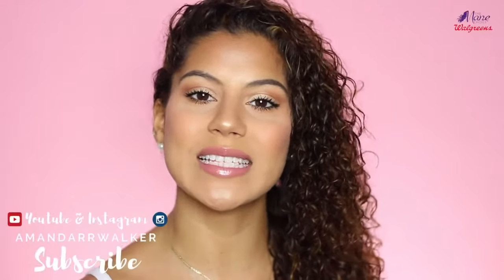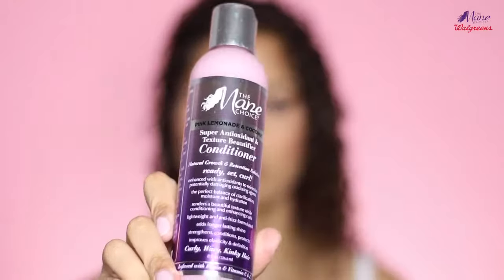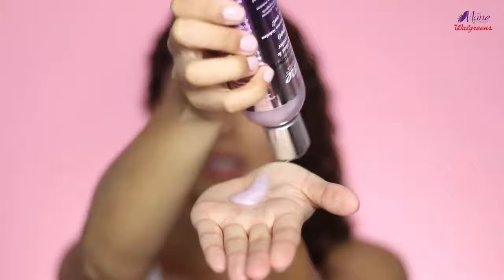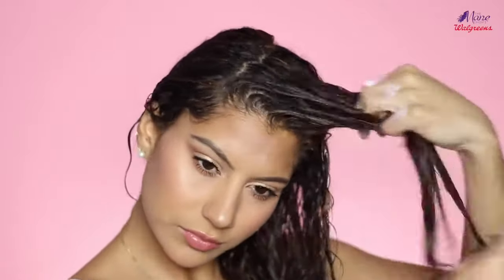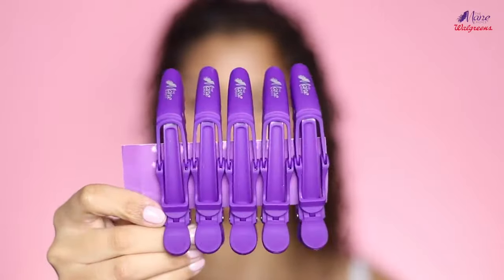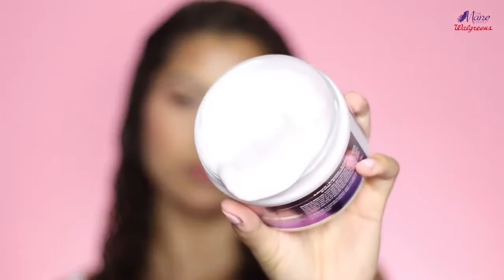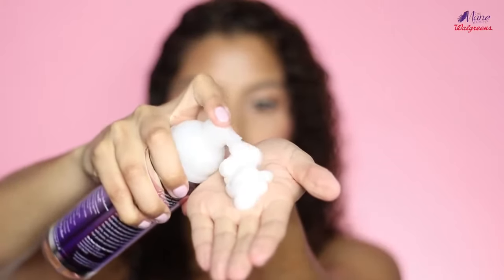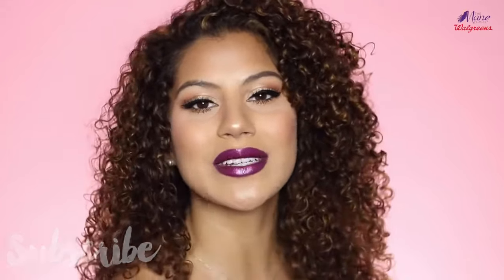Super Defined Curls on Type 3 Hair ft. Pink Lemonade & Coconut Collection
Amanda R. Walker shares her super defined curly hair routine using The Mane Choice's Pink Lemonade & Coconut Collection. it leaves her hair light, defined, and incredibly shiny. Perfect for all hair types! Available at Walgreens, Walmart, Sally Beauty, & HEB.